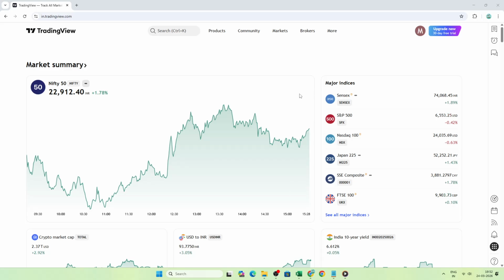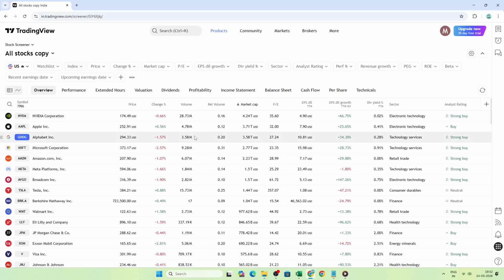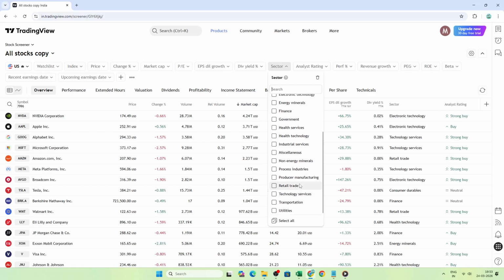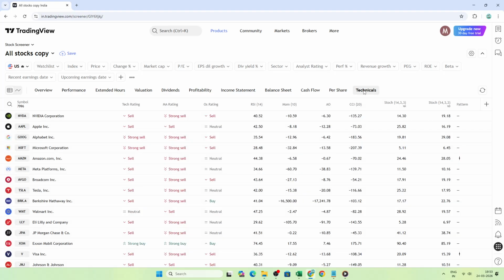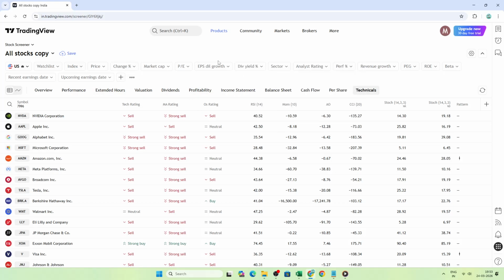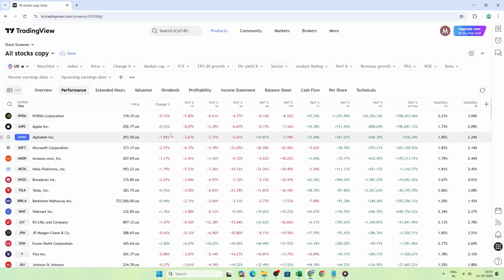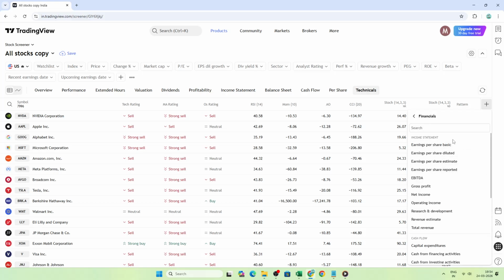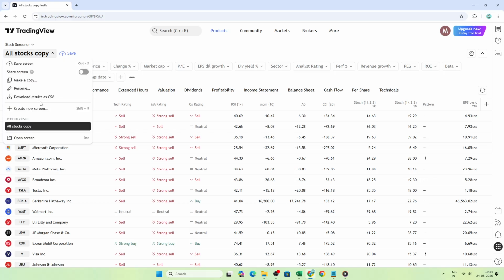How To Use Stock Screener In Tradingview (Step By Step)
Master the TradingView Stock Screener to improve your stock market analysis and trading efficiency. This tutorial shows you how to use TradingView filters to find top-performing stocks using technical indicators and fundamental data.